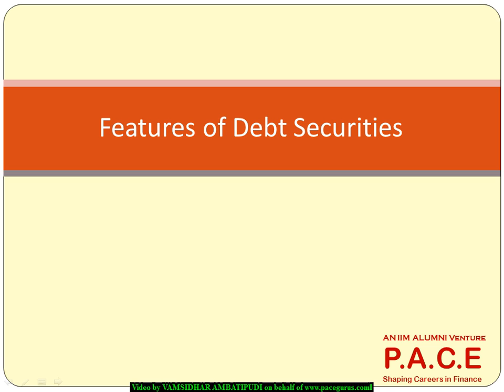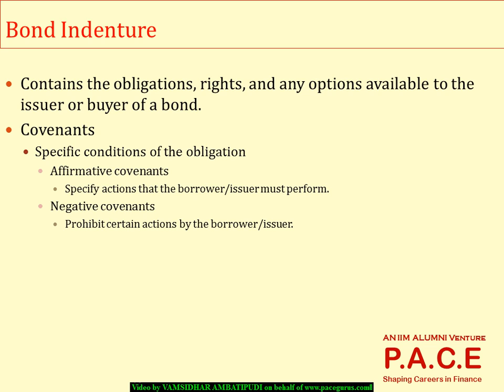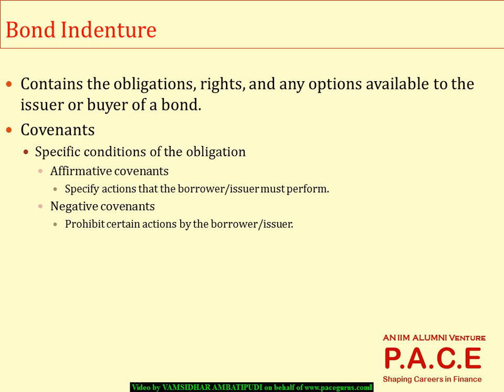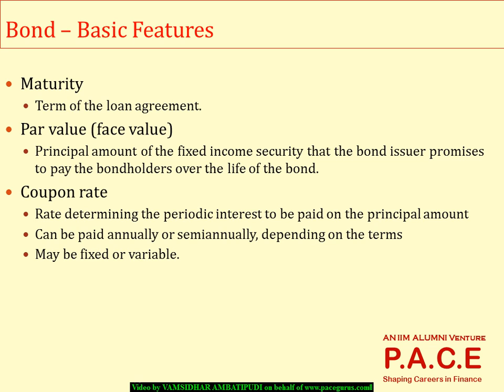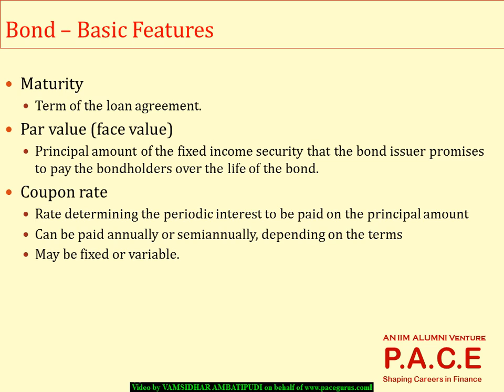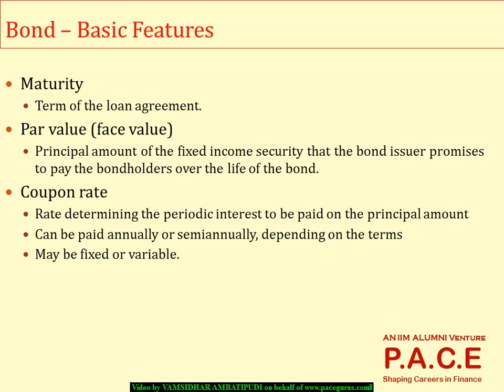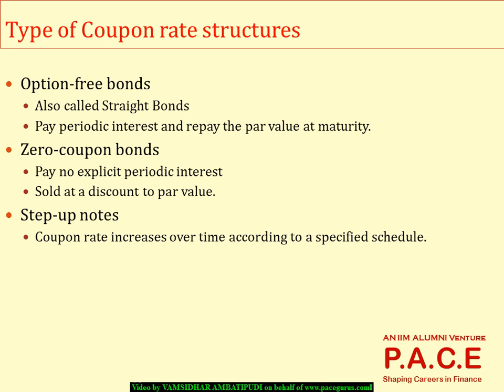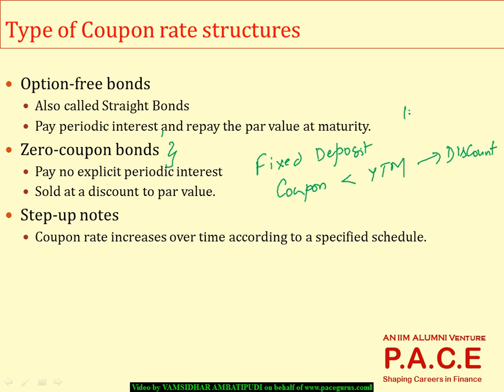CFA level 1 Training Features of Debt Securities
CFA level 1 training for Derivatives at PACE, Downloadable recorded videos for CFA, FRM trainings and skill based training in Finance and Analytics.